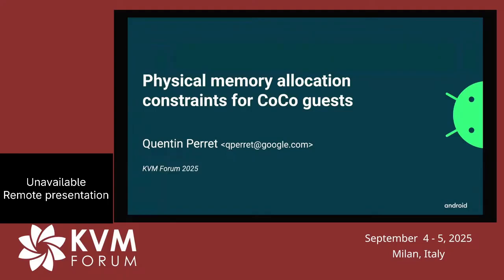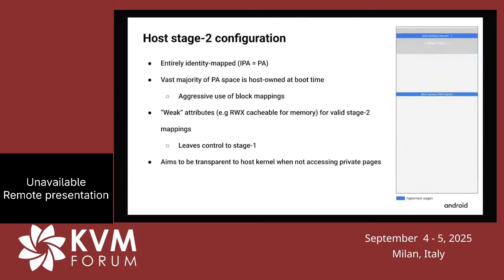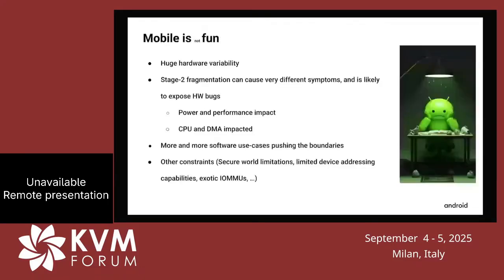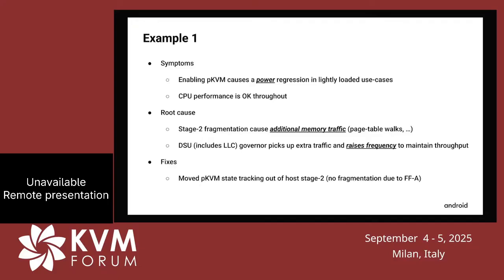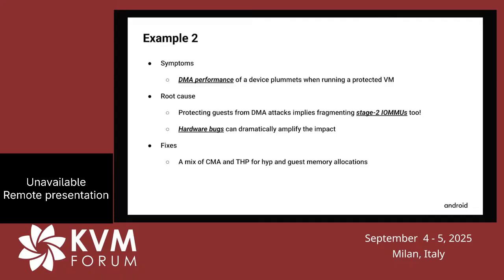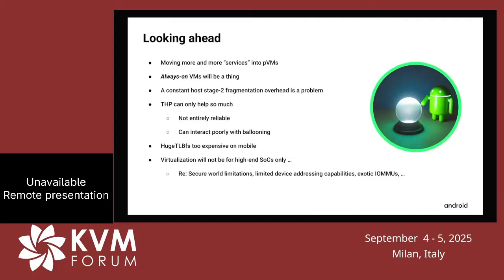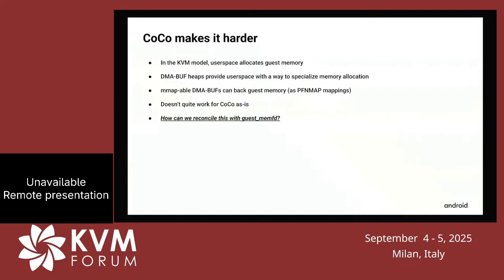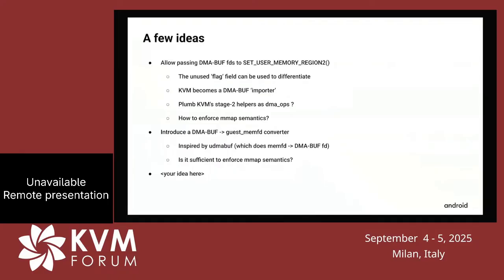Physical memory allocation constraints for Confidential Computing guests by Quentin Perret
Running confidential computing (CoCo) payloads on arm64 mobile platforms presents unique challenges due to a wide spectrum of hardware constraints and vastly different power/performance characteristics. Some devices feature non-translating Stage-2 IOMMUs or IOMMUs with reduced addressing capabilities, while others have constraints stemming from their TrustZone implementation. Furthermore, many are very sensitive to Stage-2 page-table fragmentation, whether on the CPU side, DMA side, or both. The emergence of CoCo in the mobile space also brings new use-cases with demanding power and performance requirements.

In this talk, we will first detail these specific problems, explaining how mobile hardware nuances impact the deployment of confidential computing. Secondly, we will formulate a proposal on how to approach these challenges. A core part of the proposal involves physical memory allocation constraints on the memory backing CoCo guests as well as hypervisor data structures. We believe many of these issues can be significantly mitigated through this approach. This session will initiate a discussion on the best way to express these allocation constraints, ideally by extending existing infrastructure such as guest_memfd and dmabuf.